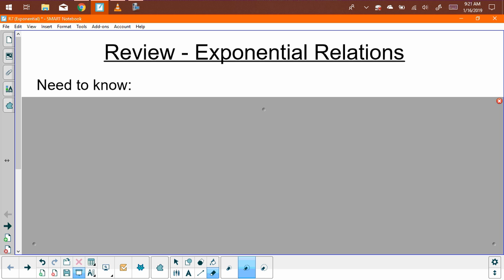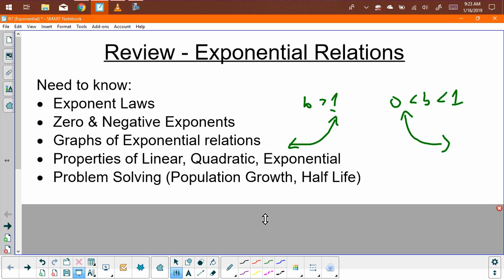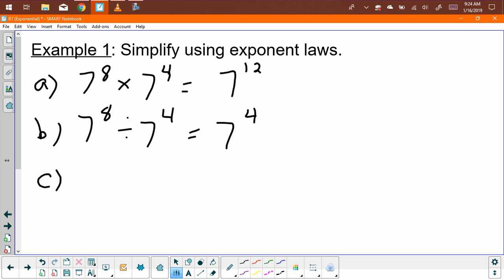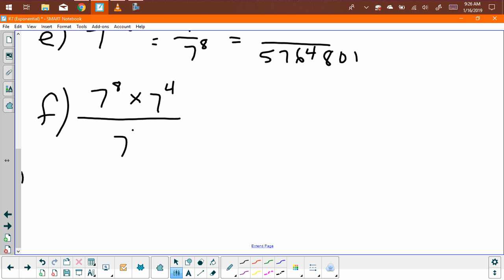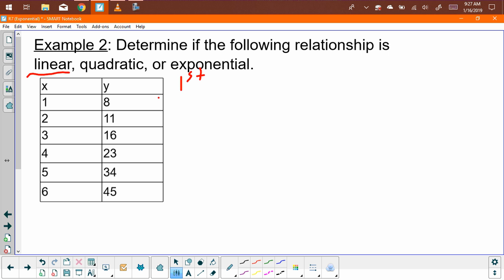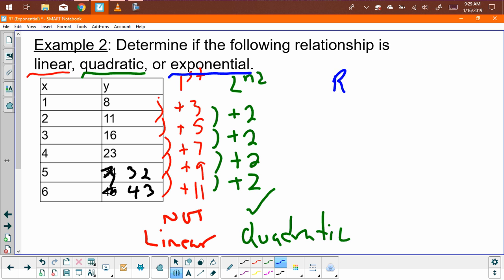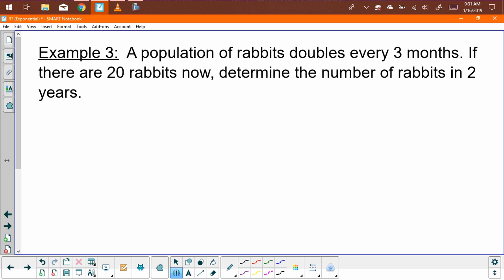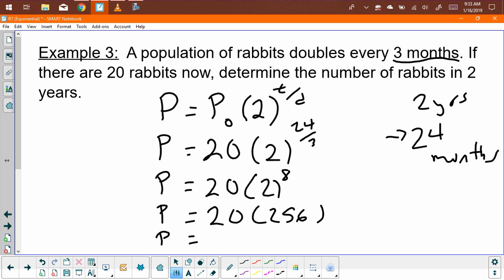R7 Exponential MBF 3C Jan 17th